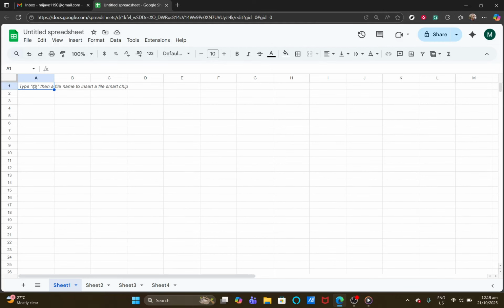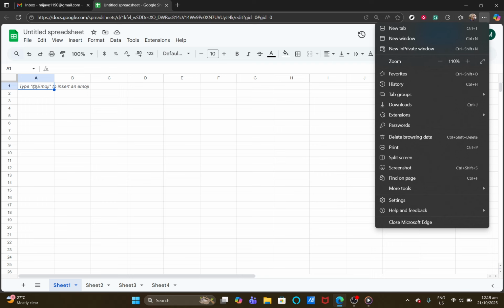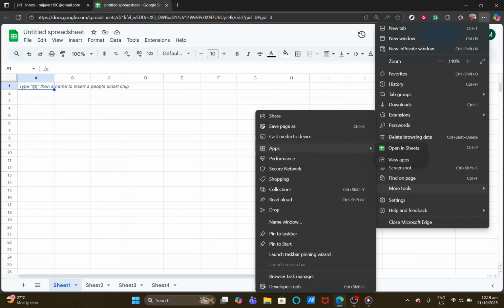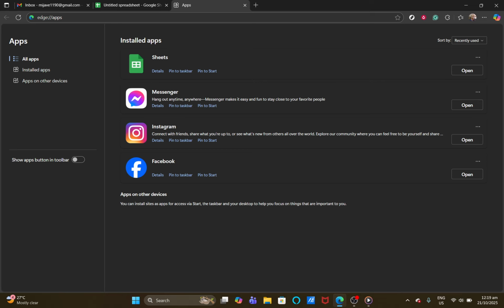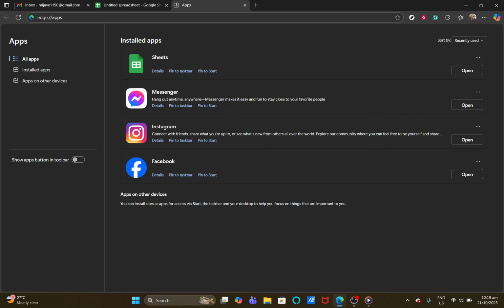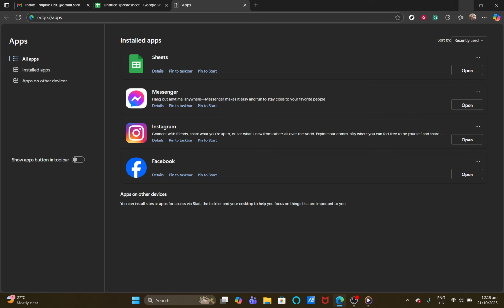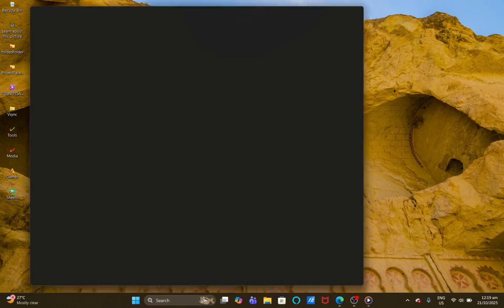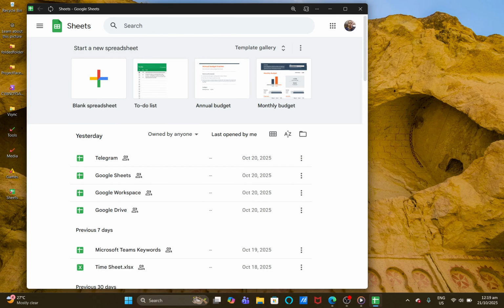How to Create Google Sheets Desktop Shortcut [Full Guide 2026]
In today's video we cover: google sheet desktop shortcut, how to create shortcut, how to use google sheets, google sheets desktop, how to add columns in google sheets, google sheets on desktop, how to use google spreadsheet, google sheets - how to add a pop up calendar date picker, access google sheet from desktop, how to use google excel, google sheets tutorial 2024, google sheets tutorial 2022, desktop shortcut, google sheets tutorial video, create shortcut, google sheets tutorial, google sheets 2024, google sheets date picker